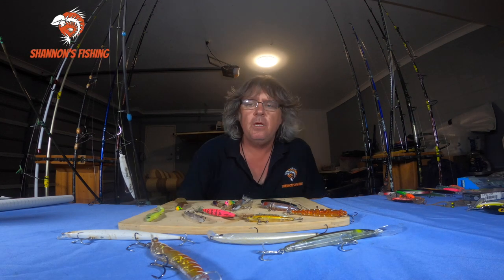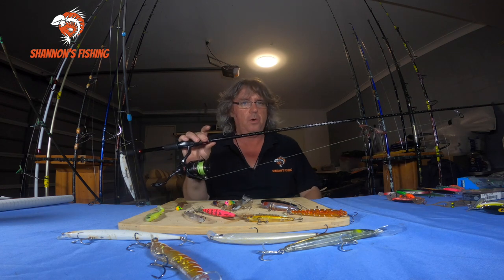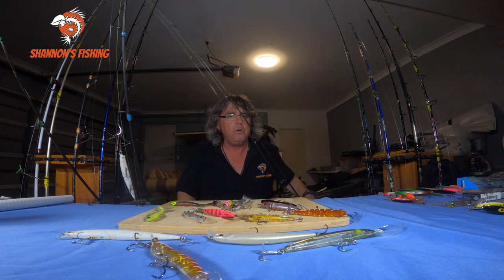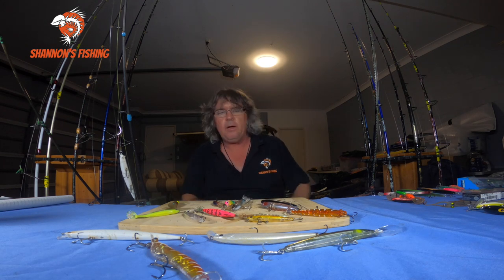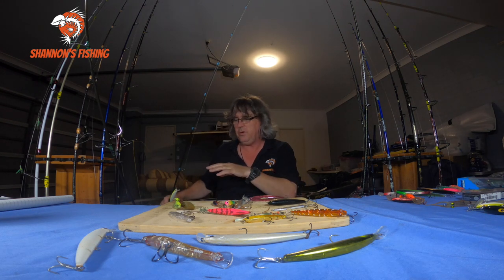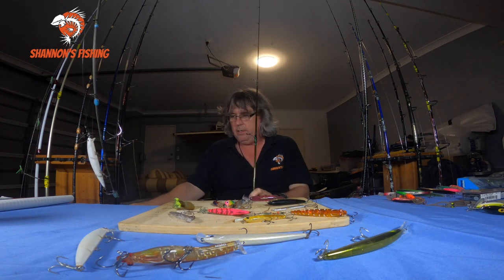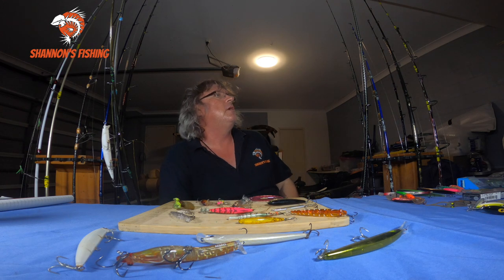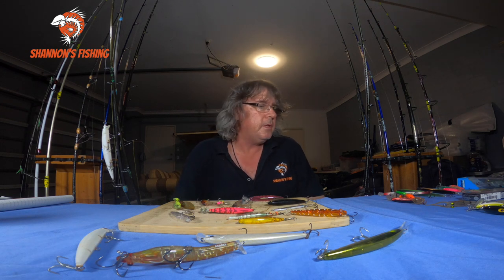Light lure FISHING SETUP for inshore lure fishing.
What types of rods and reels do I need for  light lure fishing setup? This can be a tricky question and in the video I will explain the best rod, reel and line sizes for casting light lures to most inshore species. Your next light lure fishing setup does not need to be expensive or top of the line to get started, Shimano and Daiwa both have nice combos to start out your lure fishing with. All you need is a light well balanced outfit and you will have a lot of fun with lures.